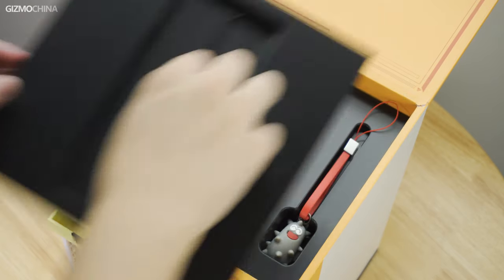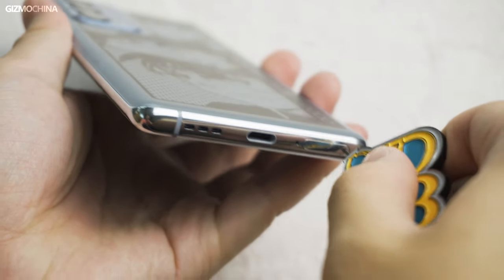OPPO Reno6 Pro+ Detective Conan Edition Hands-on: The best gift for Detective Conan fans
This phone is the best gift for Detective Conan fans from OPPO.

Video Chapter
00:00 - Intro
00:27 - The Packaging Box: Mouri Detective Office Agency
00:54 - Unboxing: Accessories with deep level of customization
01:58 - Inside the phone
02:40 - Electrochromic technology
03:19 - Conclusion